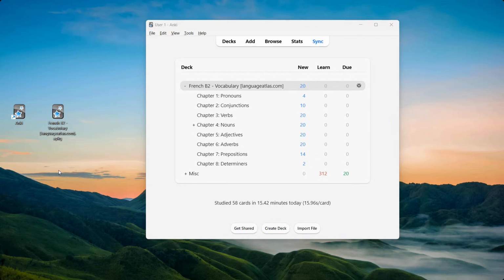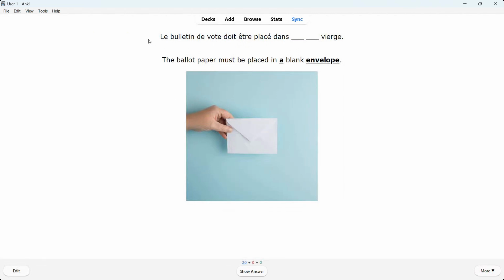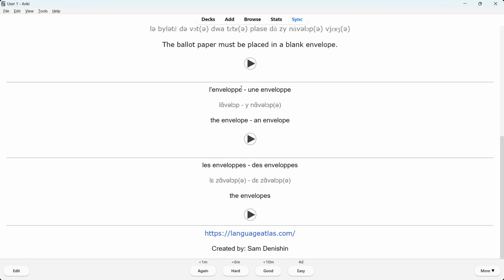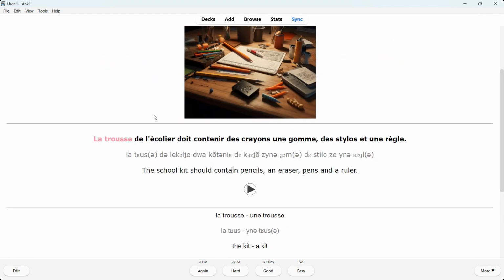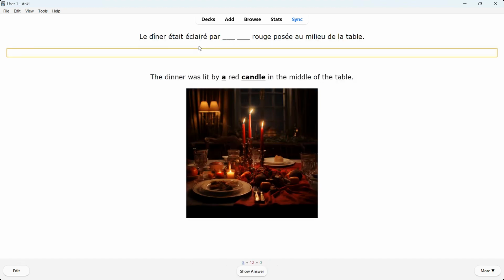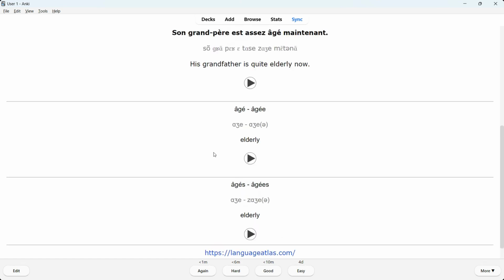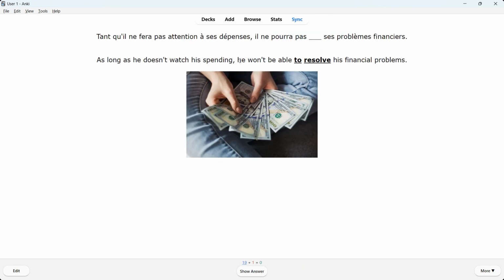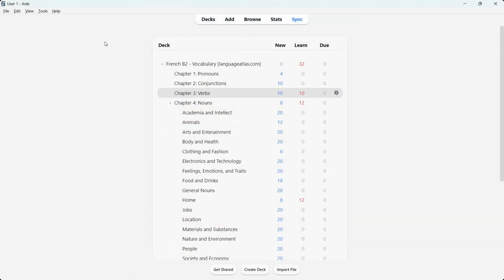French B2 Vocabulary Anki Deck | Learn French by Using This Anki Deck With 3172 Cards!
Timestamps

0:00 Introduction and Agenda
0:26 Course Structure
01:17 Course Content
11:22 Brief editing options

This is where you can read more about the French B2 Vocabulary Anki Deck: